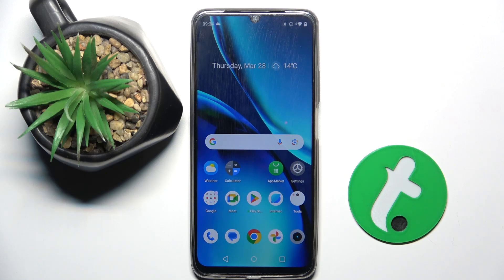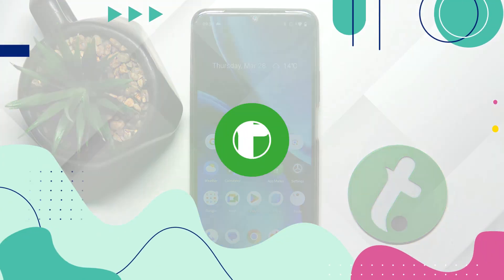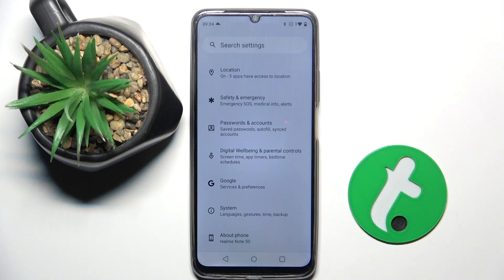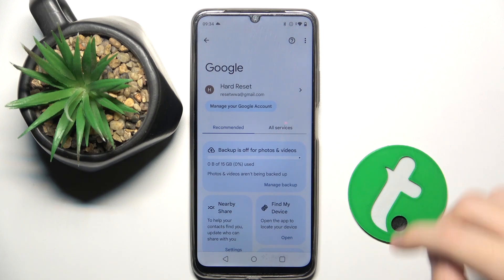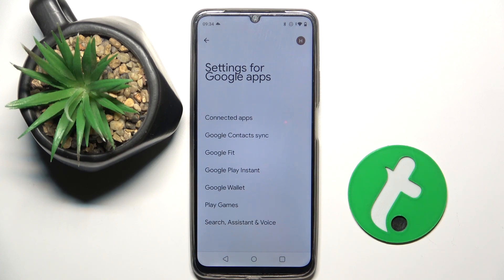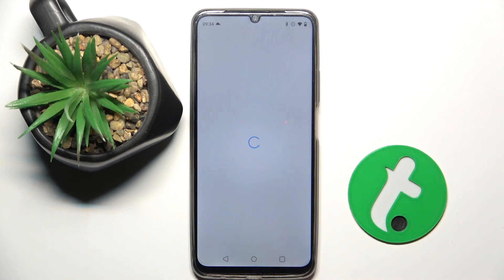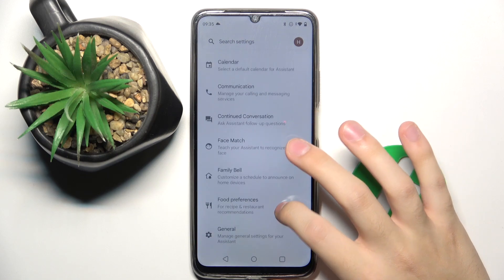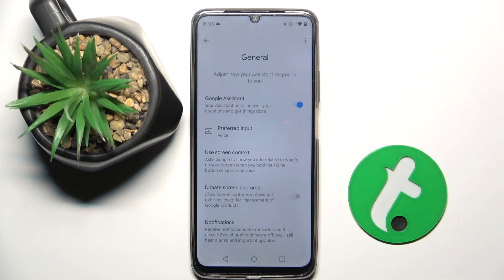Realme Note 50 - How to Activate Google Assistant - Google Assistant Management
In this tutorial, we'll demonstrate how to activate Google Assistant on your Realme Note 50 smartphone to enhance accessibility and usability. Google Assistant features are essential for users who require assistance in managing their devices. Whether you need to make a call, send a text, set reminders, or other tasks, the Realme Note 50 offers versatile Google Assistant options to suit your needs. We'll walk you through the process of accessing and adjusting Google Assistant settings, including enabling, disabling, and customizing Google Assistant commands. Whether you're looking to make tasks more manageable or navigate your device with ease, join us as we explore the Google Assistant features of the Realme Note 50.

How to access Google Assistant settings on the Realme Note 50? How to enable and disable Google Assistant features on the Realme Note 50? How to adjust the level of Google Assistant commands on the Realme Note 50? How to customize Google Assistant for easy navigation on the Realme Note 50? How to remove or reset Google Assistant settings on the Realme Note 50 if needed?